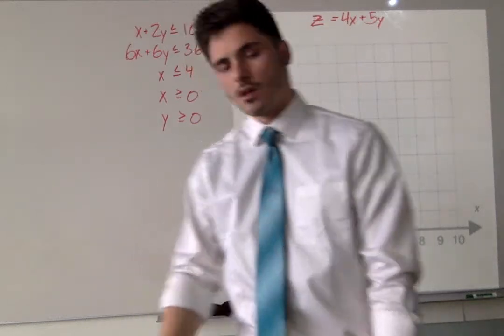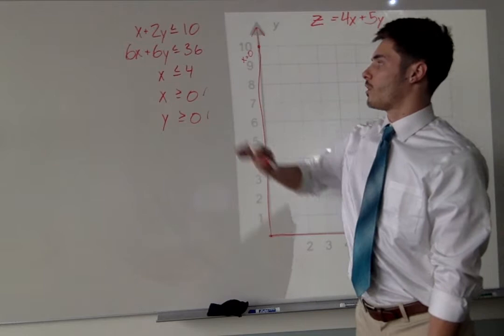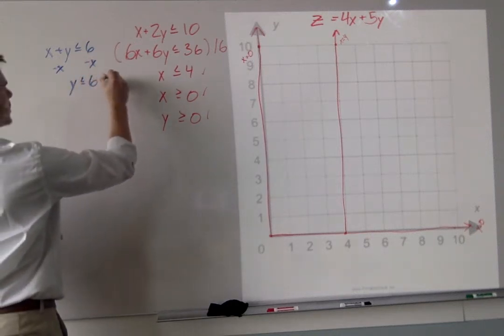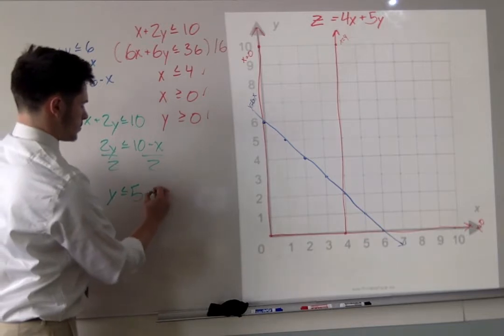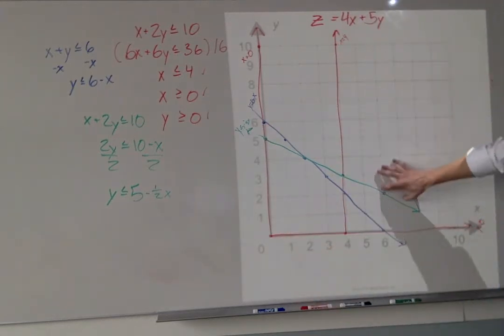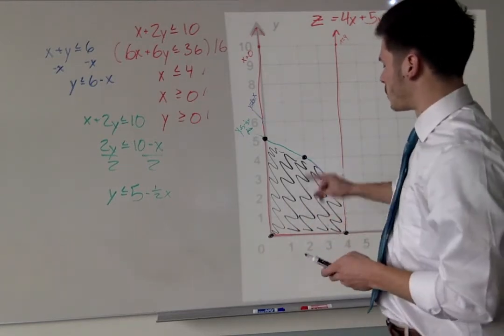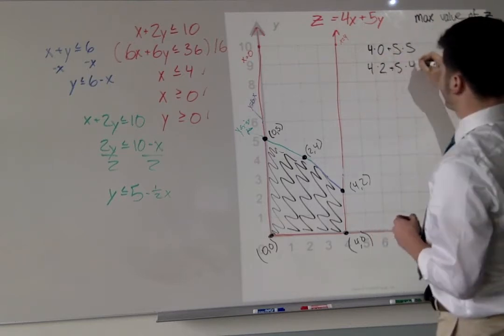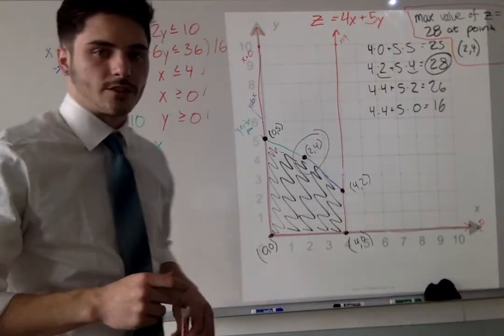WMAA TPC Chapter 7 Review Example 3